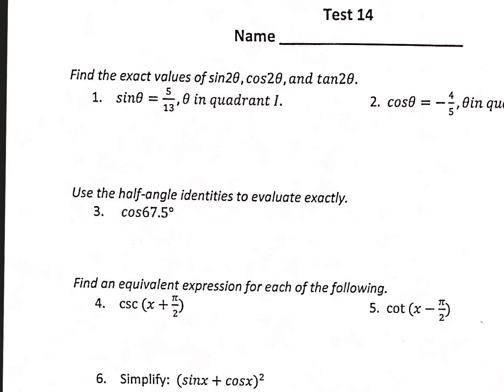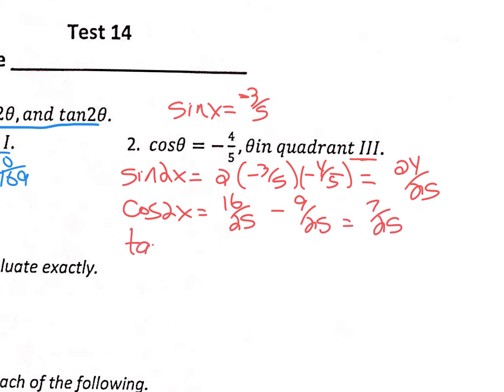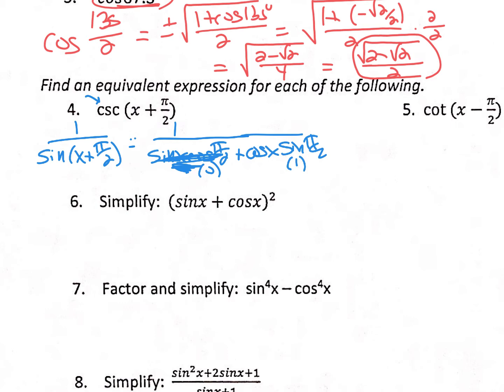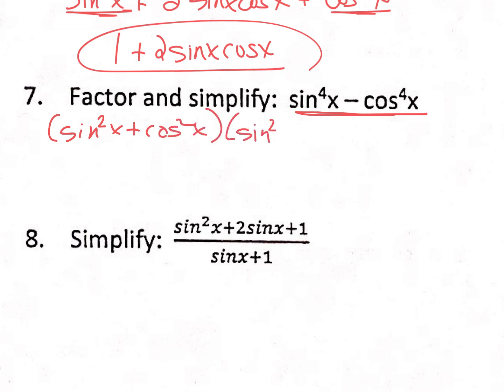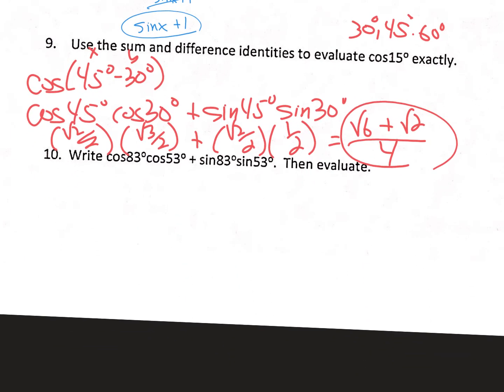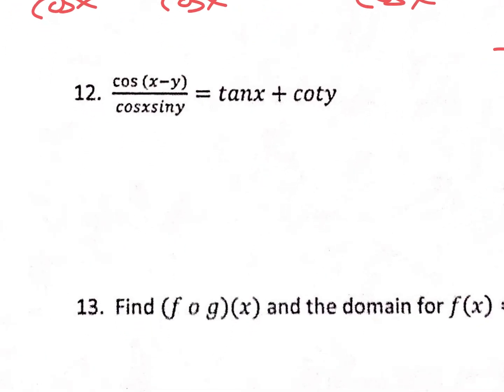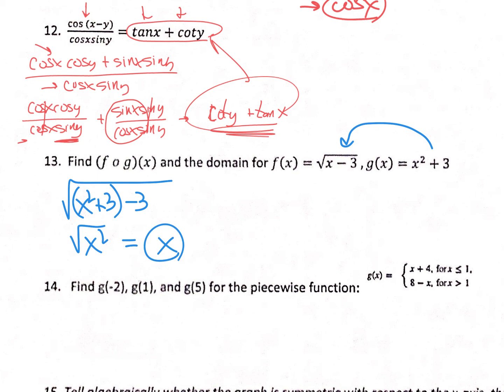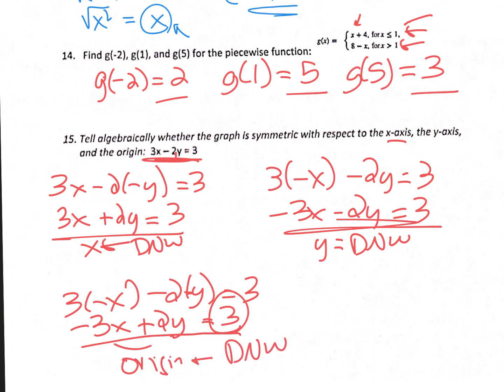Adv Alg practice 14 mb